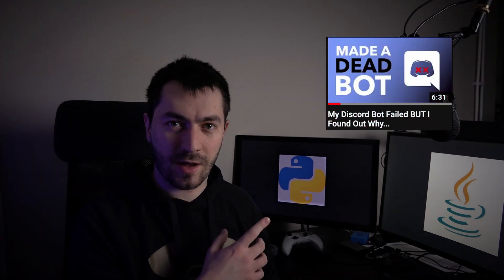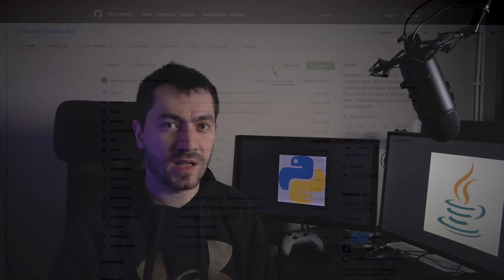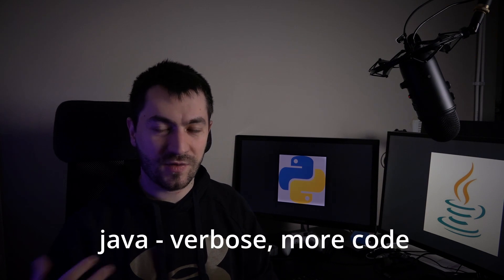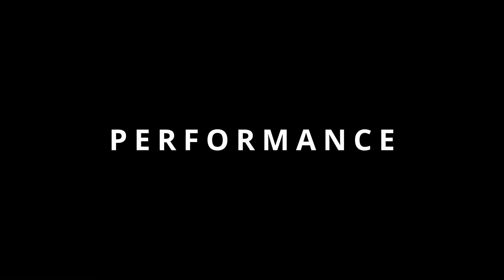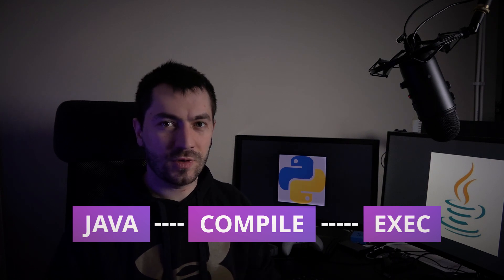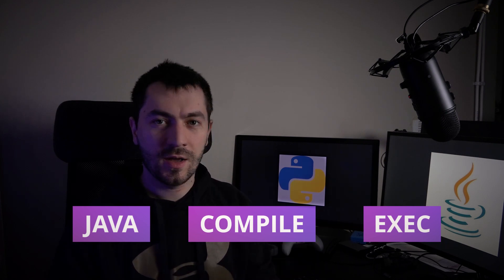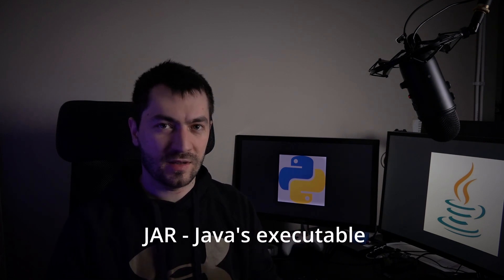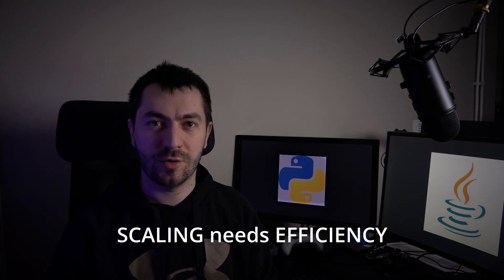Discord.py DISCONTINUED - Switch to Java!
Discord.py has been discontinued. This might be a good chance to switch to Java. Find out the pros and cons of both languages and more, in this video.

Chapters:
0:00 Intro
0:20 Discord API
1:17 The Code
2:36 Performance
3:38 Deployment
4:42 Mass Scale
5:31 Conclusion